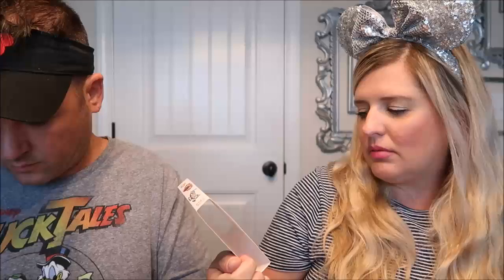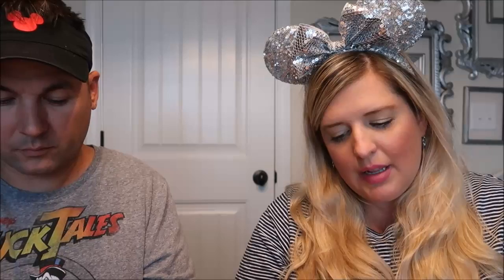EPCOT World Showcase Food Taste Test | Fourth time around!!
Come join us as we taste test food from around the World Showcase in Epcot!!